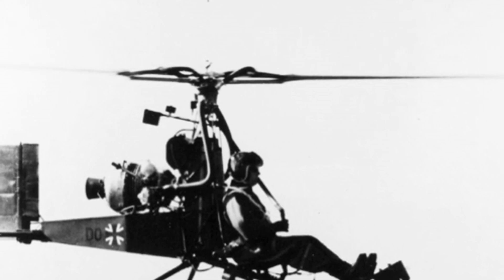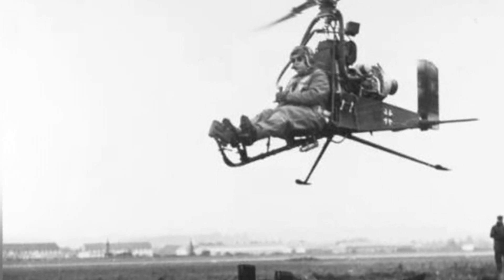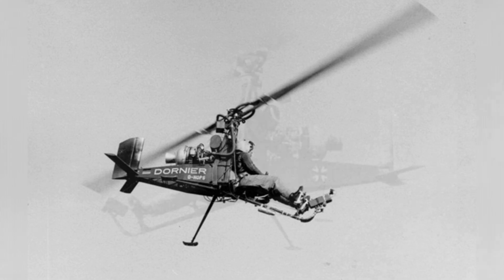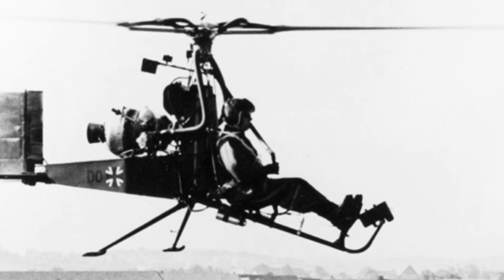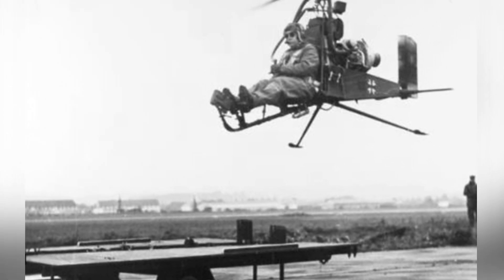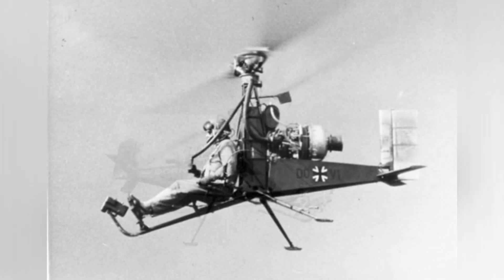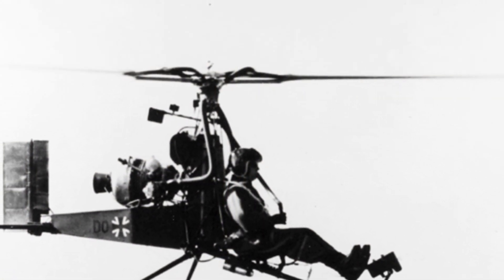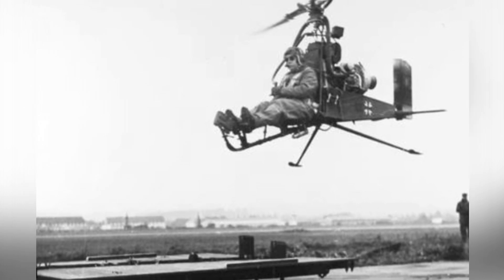Unveiling the Do 32: Germany's Revolutionary Ultra-Light Helicopter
The Do 32 ultra-light helicopter, designed by the Donier company in Germany, featured a unique folding design that allowed it to be stored in a small container and assembled in just 5 minutes. It was powered by a gas turbine engine that drove an air compressor to generate rotational power for the rotor blades, and had a rudimentary cockpit and onboard equipment.

Despite its innovative design, only 3 prototypes of the Do 32 were produced and none were put into mass production or service. The aircraft's rudimentary structure and limited onboard equipment made it unsuitable for military tasks, but its quick assembly and unique design could have potential military applications.